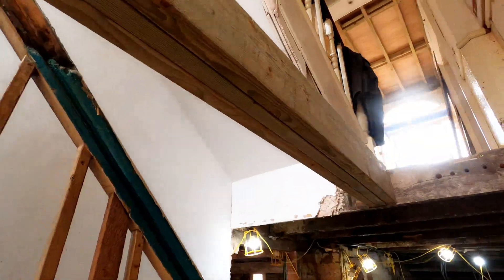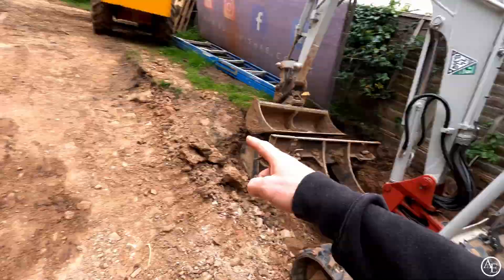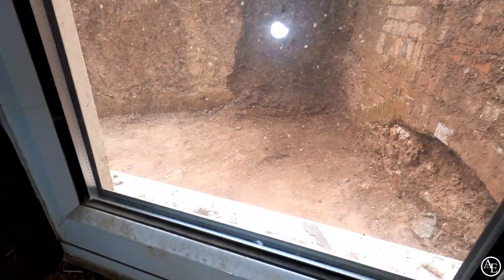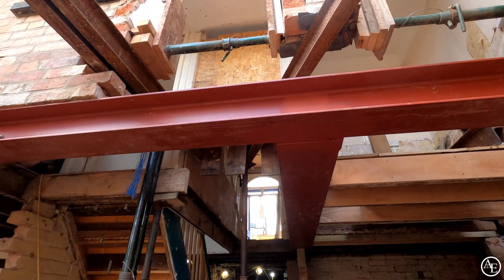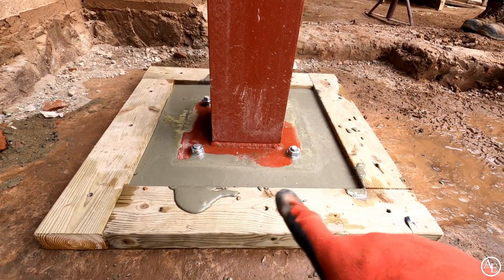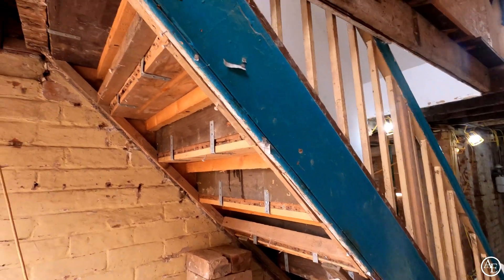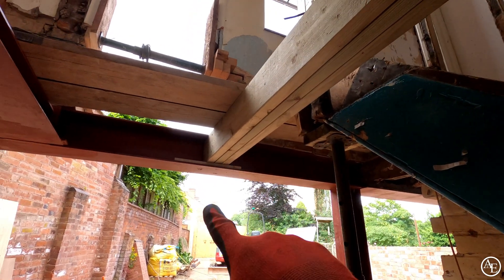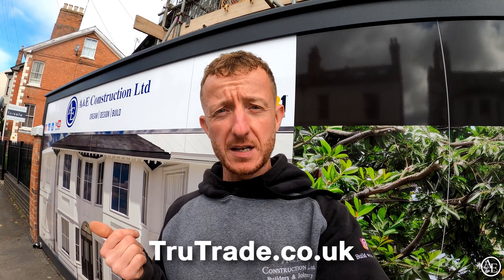Steel Welding and Shutterings! 🧑‍🏭 | The Regal Resurrection 11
🛠️ Steel Welding and Shuttering: Watch as we weld junction plates and secure beams with non-shrinking grout to ensure a stable structure.

🚰 Drainage Planning: See how we navigate complex drainage challenges, integrating inspection chambers and channel cuts for optimal water flow.

🏗️ Timber and Structural Upgrades: From replacing beams to redesigning the basement layout, we’re reinforcing and reimagining the space.

🔧 Site Management: Clearing materials, levelling floors, and preparing for the next steps in construction.

This episode dives deep into the day-to-day realities of precision engineering, clever problem-solving, and forward-thinking construction techniques. Whether you're a seasoned builder or just curious about the process, there's something here for everyone.

👷 In the trade? Check out trutrade.co.uk for tools and tips to streamline your workflow.

Concrete Saw
Mini Circular Saw
Tape Measure
Table Saw
Ear Defenders
Makita Drill

No Construction worker or their family should be alone in a crisis

Call
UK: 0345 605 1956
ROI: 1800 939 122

00:00 Intro